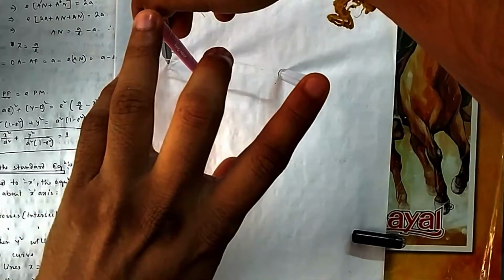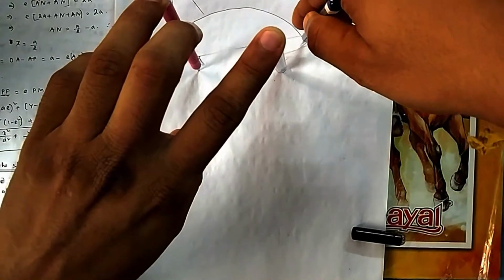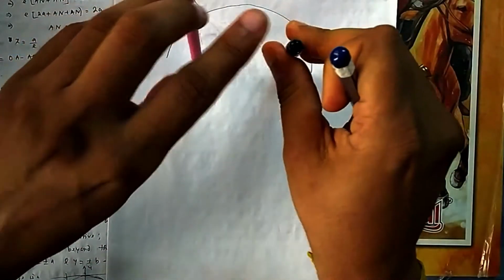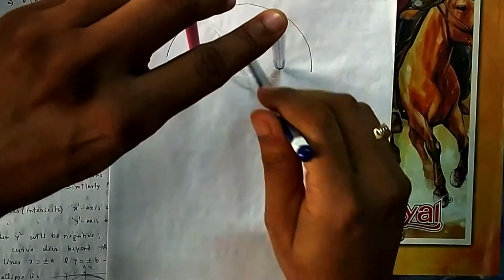Lecture 1: An experiment : How to draw ellipse???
How to draw an ellipse?? the experiment and some observation from that is discussed  here.